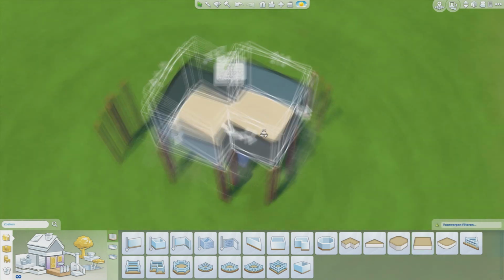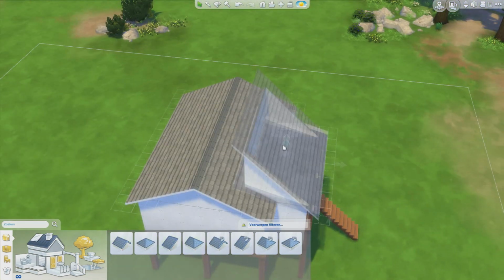The Sims 4 Speed Build - Cambodian House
Yesterday morning I got back from an incredible trip to Cambodia. There I got inspired to build a Cambodian house on stilts, which is what I do in this new speed build. Also I talk more about my trip in this video.